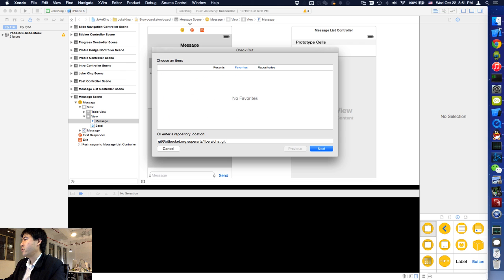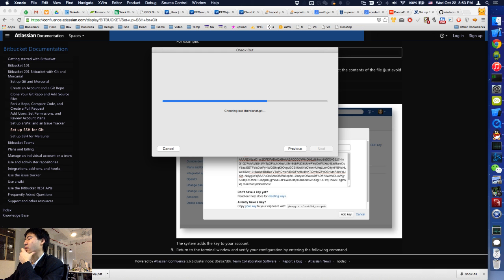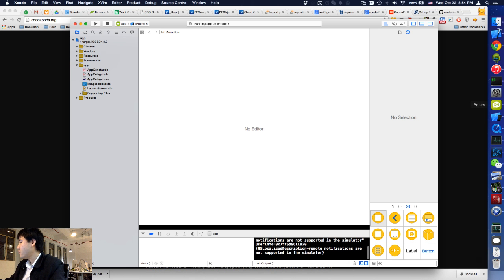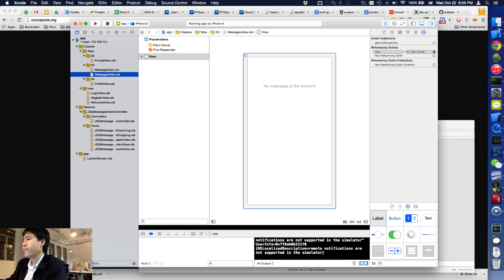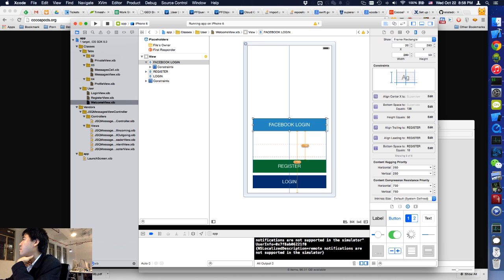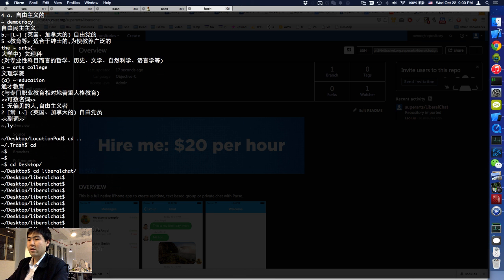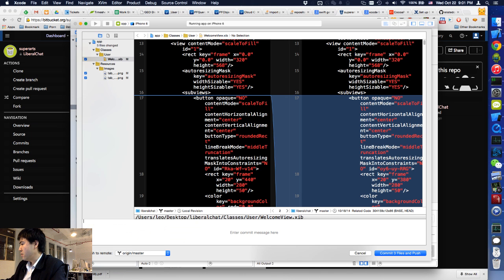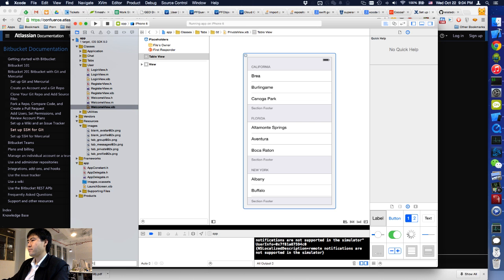Xcode for Designers Ep 1 - Getting Started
It covers:

1. How to checkout a repository from Github or Bitbucket
2. What to look to set up SSH for your account
3. How to change the appearance of an app
4. How to commit the changes